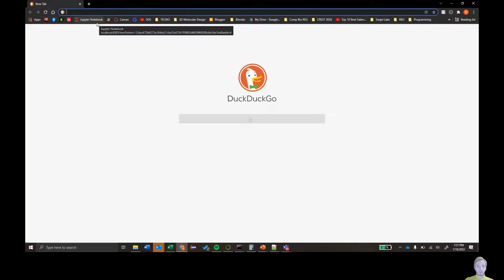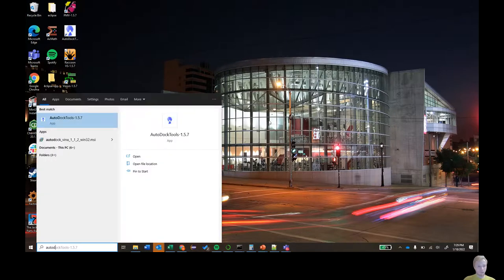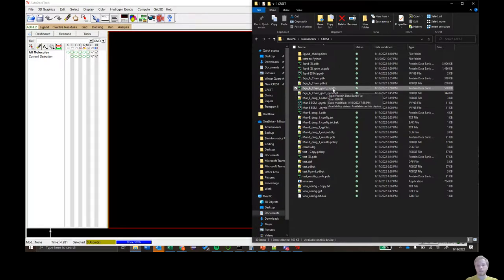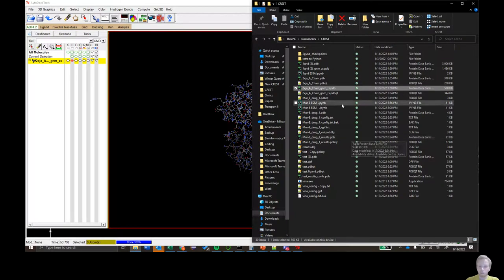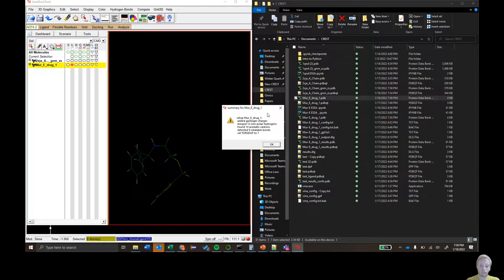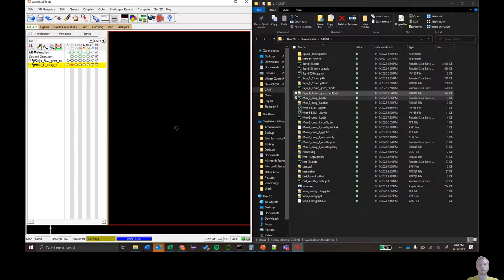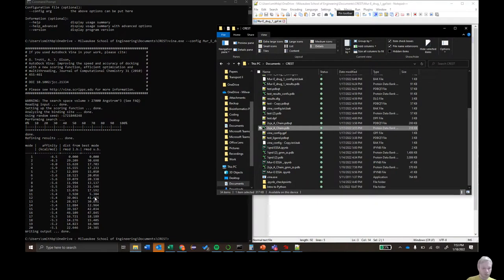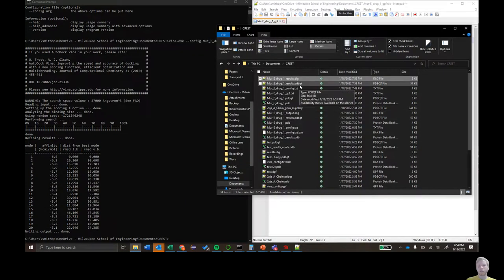How to Perform a Docking Simulation and Analysis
This video is for teaching CREST members, or anyone who is interested about how to run docking simulations in Autodock Bina, using Autodock tools as well as viewing the results in pymol.